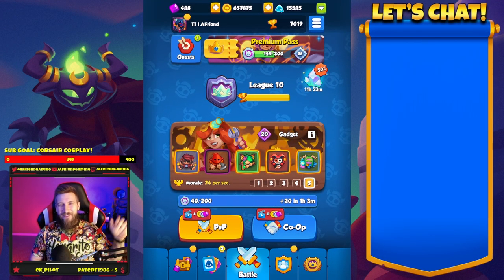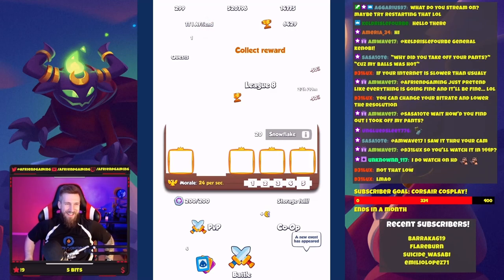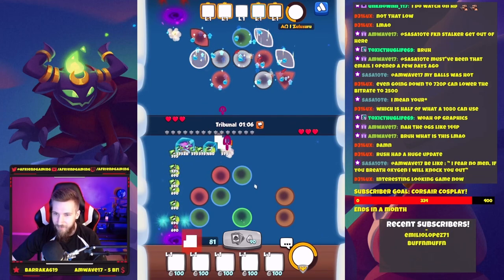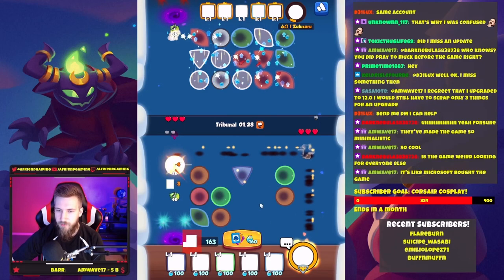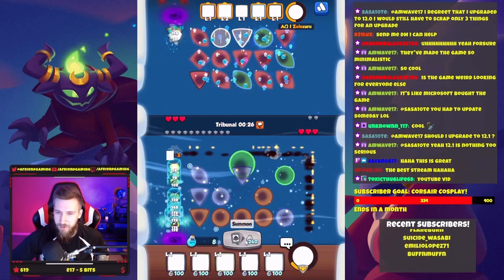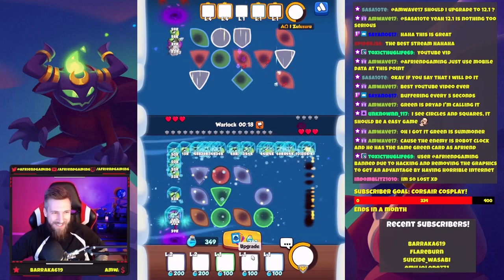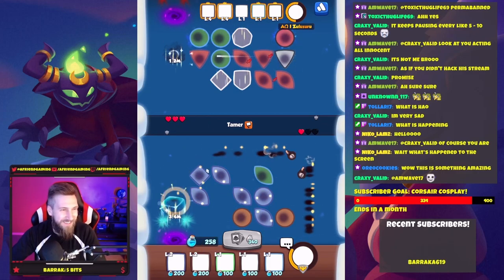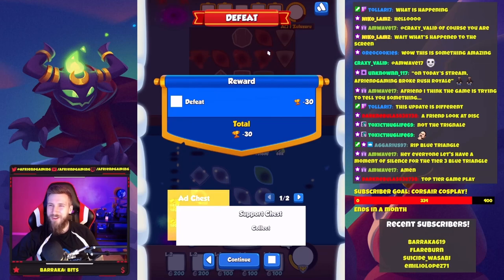The SECRET To Rush Royale Is The BLUE TRIANGLE! - We Broke The Game!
There were some very weird graphical errors in rush royale!

Twitch Stream: Twitch.tv/AFriendGaming